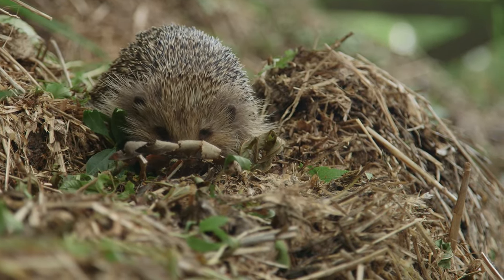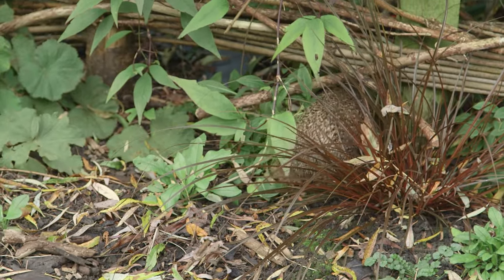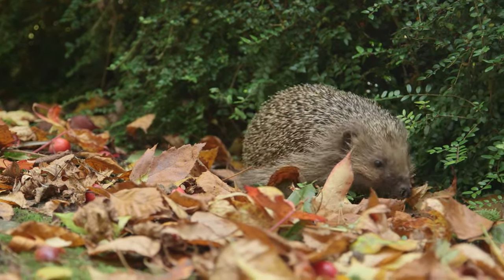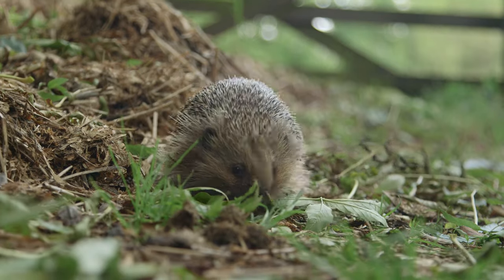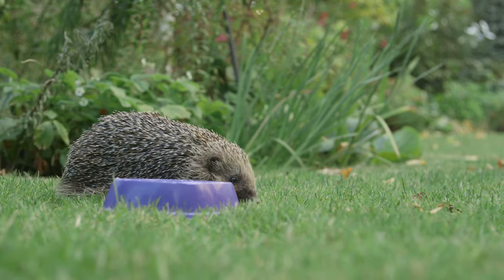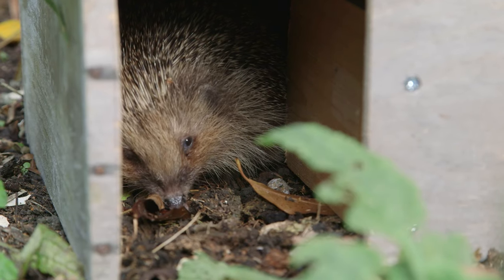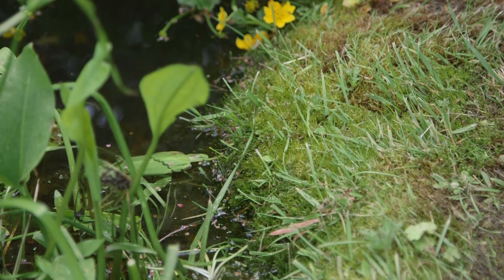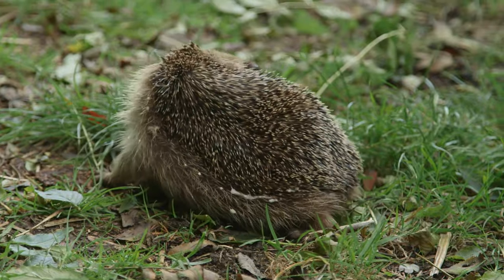How to help hedgehogs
Find out how to provide food and shelter for hedgehogs, in this practical video with advice from wildlife expert Kate Bradbury.

Do it: Mar, Apr, May, Jun, Jul, Aug, Sep, Oct, Nov